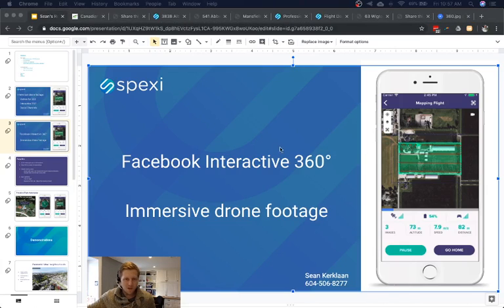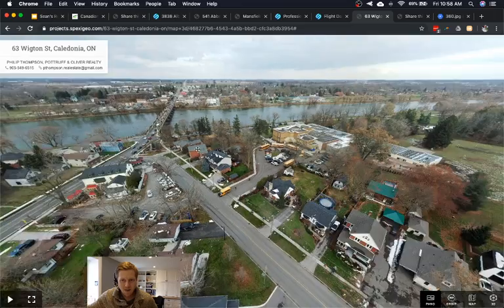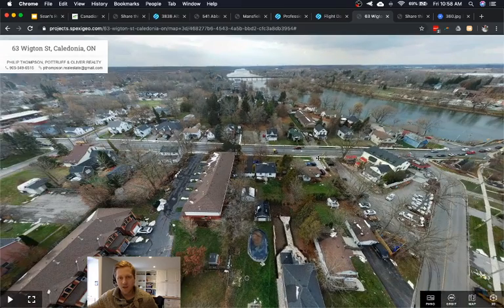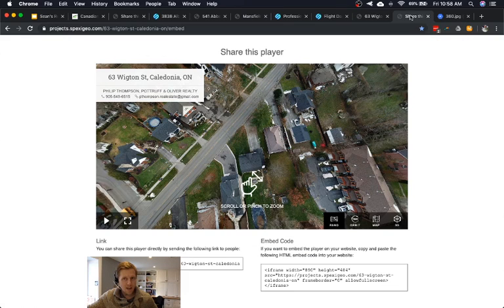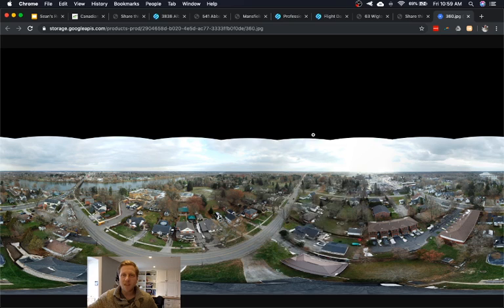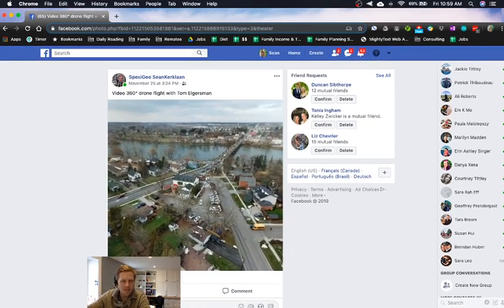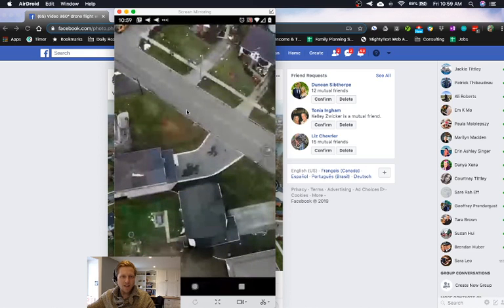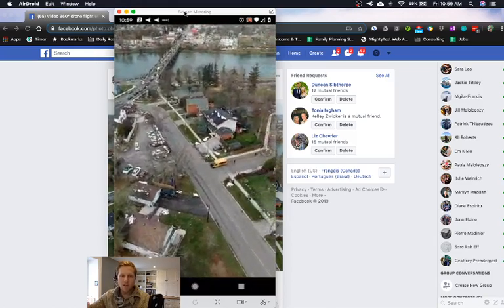Facebook 360° view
How to use Spexi Drone images to promote on Facebook 360° view